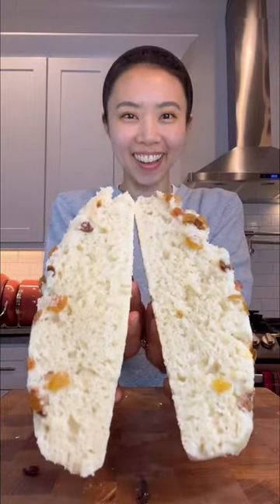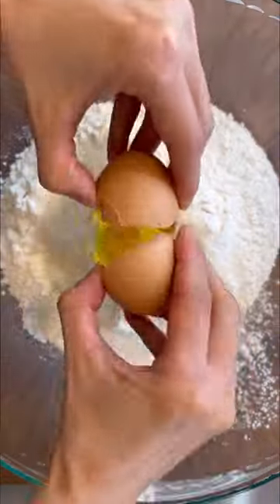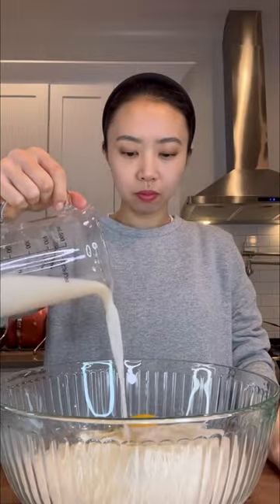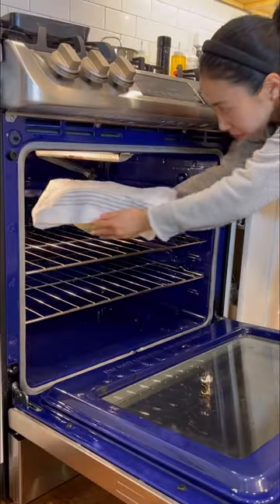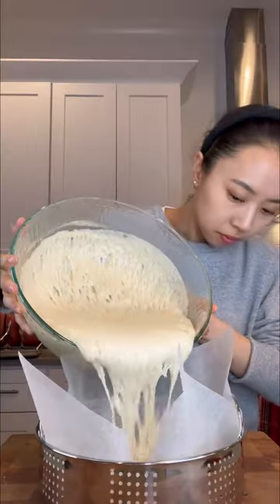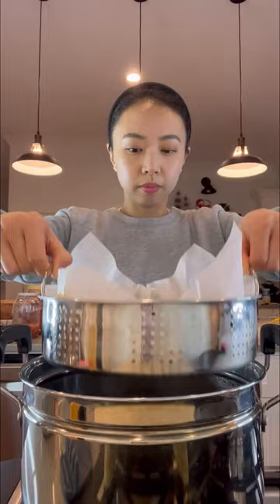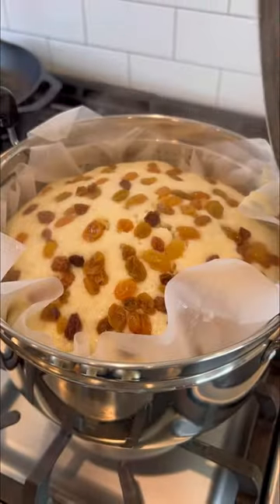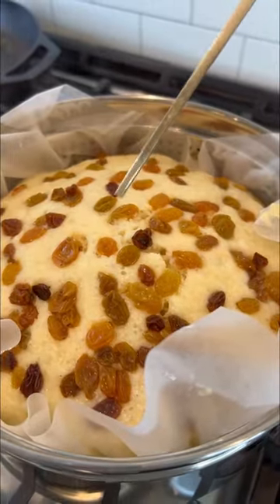Korean rice wine bread or soolbang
Soolbang or Korean rice wine (Makkeoli) bread recipe ⬇️
1 1/4 cup raw (생) makkeoli
2 1/2 cups all-purpose flour
1/2 cup sugar
1 egg
2 tsp kosher salt
Yeast: 2 tsp active dry yeast, 1/4 cup warm milk (100°–110°F), and 1 tsp sugar. Let it sit for 10 minutes.

Tips:
- The makkeoli must be raw/생 for the enzymes to help the dough rise. It will say “생” on the bottle
- The steamed bread can be frozen and re-heated in a microwave. I slice and wrap them individually before freezing.
- For the topping, I use green peas and raisins but red beans can be used too. I only used golden raisins because that’s all I had.